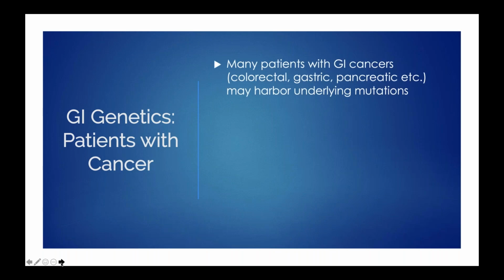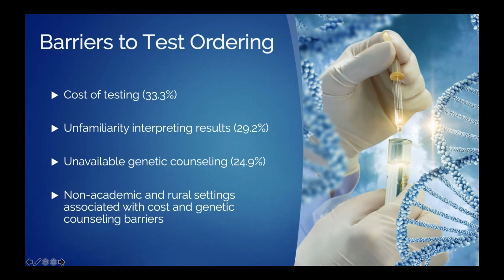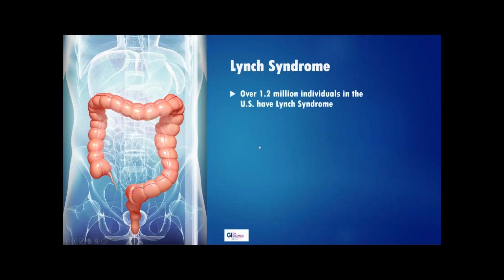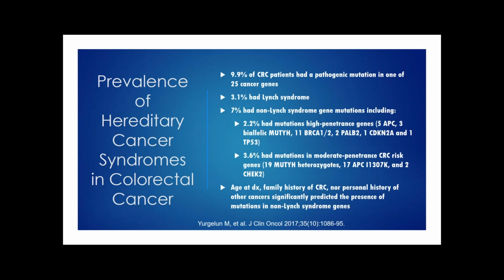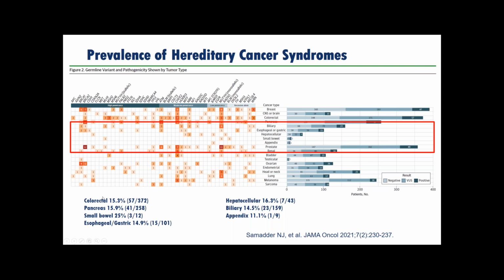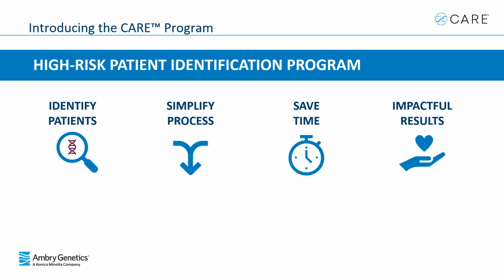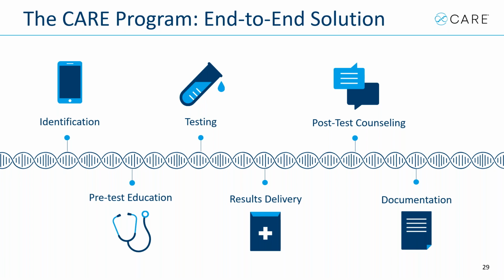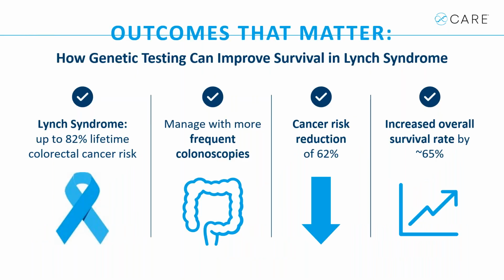Integrating Genetics Into Your GI Practice to Identify Hereditary Cancer Syndrome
GI OnDEMAND Presents an Informational Webinar: Integrating Genetics Into Your GI Practice to Identify Hereditary GI Cancer Syndromes

Experts discuss incorporating genetic testing and counseling to help identify high-risk GI patients earlier for potential proactive medical management and individualized treatment planning.

Featured Panelists:

Jordan Karlitz, MD, FACG, Chief Medical Officer/Senior Director of Clinical Operations, Gastro Girl,Inc./GI OnDEMAND

Heather Hampel, MS, LGC,  Senior Director, Genetic Services, Gastro Girl,Inc./GI OnDEMAND

Kory Jasperson, MS, CGC, Director, Clinical Services, Ambry Genetics

The webinar will help you:
1. Understand Lynch syndrome, the most common inherited cause of colorectal cancer.
2. Understand the proportion of colorectal cancer patients who have a pathogenic variant in a cancer susceptibility gene.
3.  Understand the proportion of adenomatous polyposis patients who have a pathogenic variant in a cancer susceptibility gene.
4.  Appreciate the contribution of genetics to all GI cancers.
5. Understand potential barriers that GI providers have faced in performing genetic testing on patients and how these barriers can be overcome
6. Consider how high risk patients were identified in the past using family history tools.
7.  Learn how GI OnDEMAND can help you integrate Genetics into your GI practice.
8. Observe how a high-risk identification program can result in added screening and/or treatments for a greater number of qualified patients.